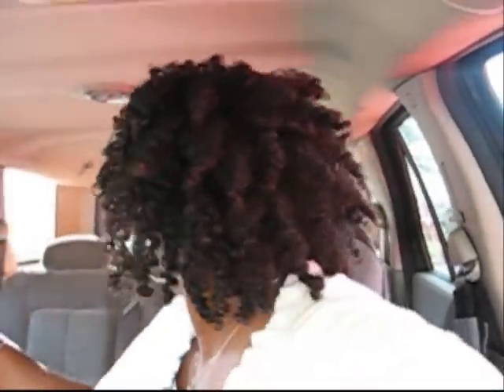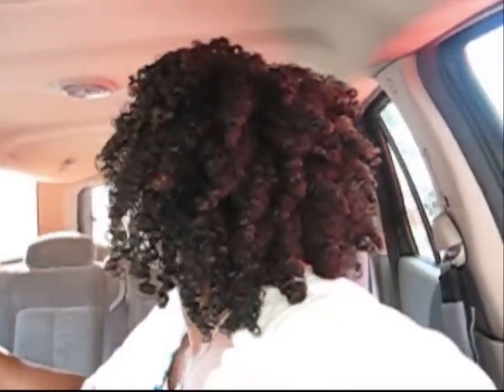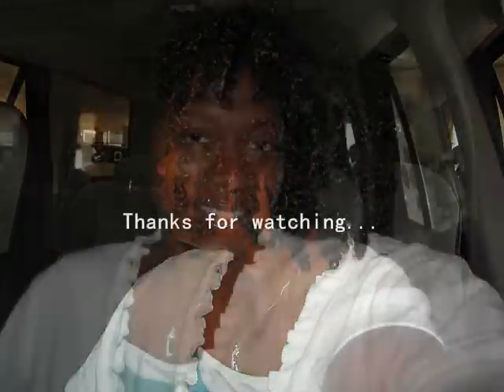Curly Girl Method: Chunky Twist Out on Day 5 Hair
This chunky twist out was from a wash n go that I had all this week. All products discussed in this video was either purchased with my own money or by product swap.